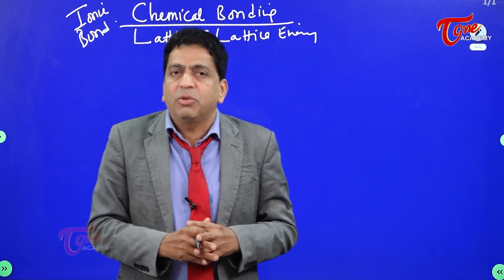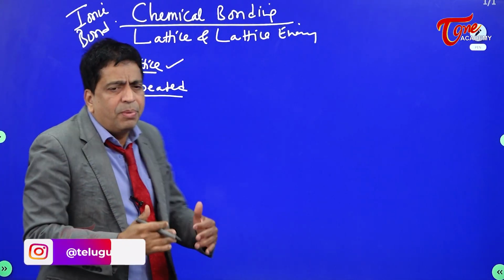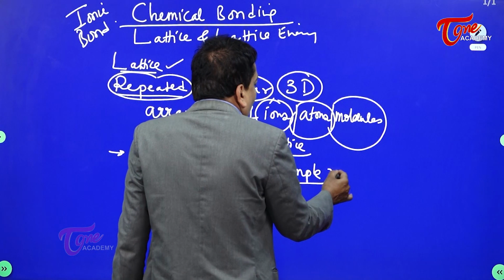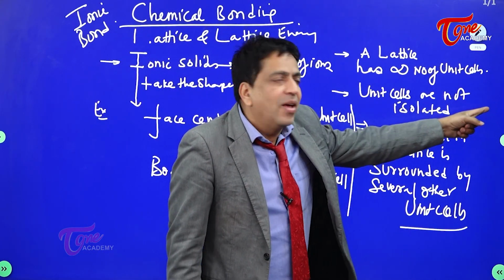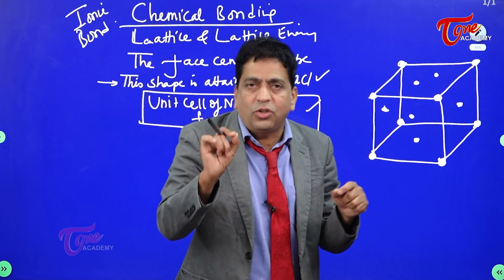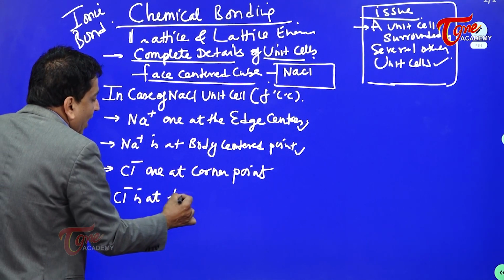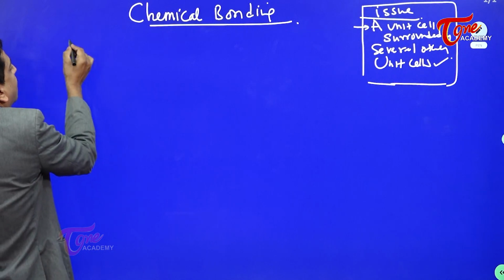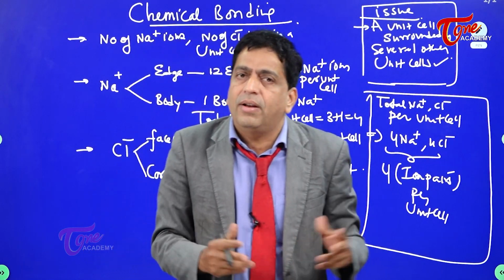Exploring Chemical Bonding | Lattice Structures and Lattice Energy | class11 | Tone Academy